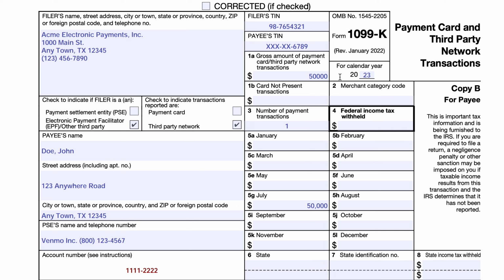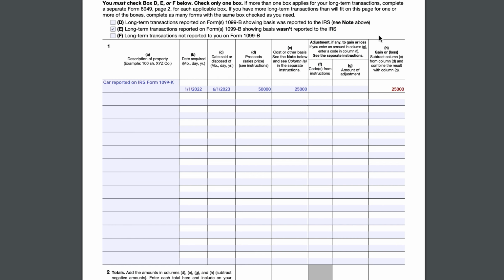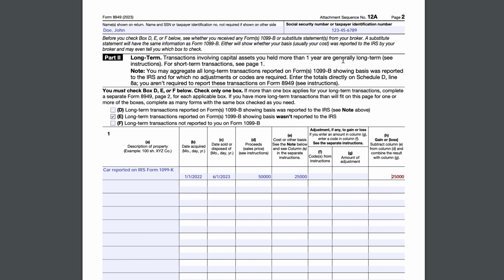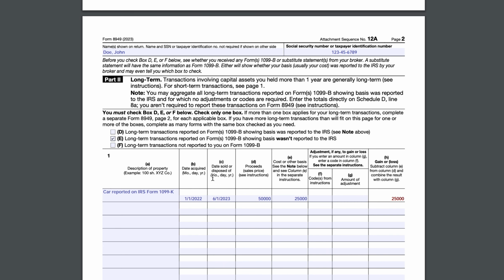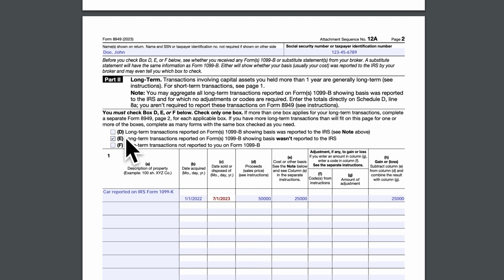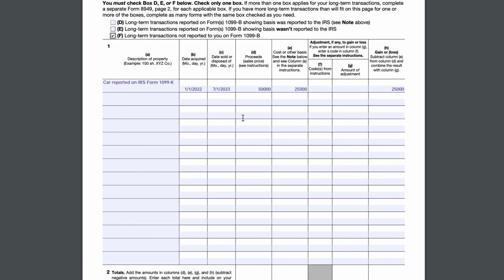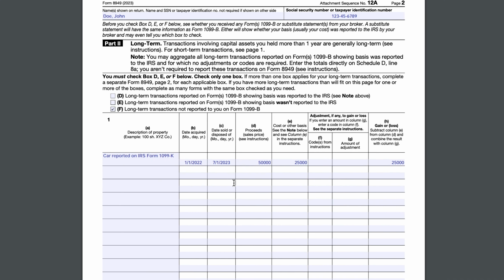Form 1099-K Walkthrough: How to report the sale of a personal item at a gain on your tax return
Please feel free to check out our article and video on IRS Form 1099-K, where we've written step by step instructions to help you walk through this tax form!

IRS Form 1099-K, Payment Card and Third Party Network Transactions

While you're at it, check out our IRS Form 1099-K playlist, where you can watch videos on how to report different transactions reported on Form 1099-K